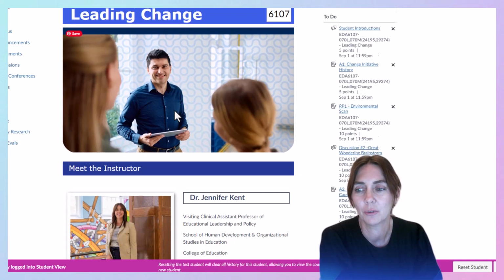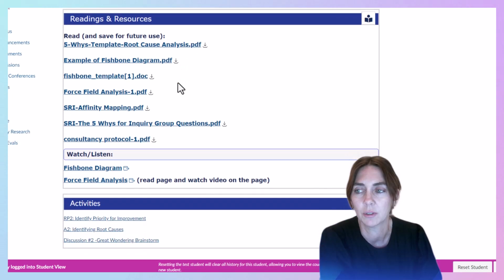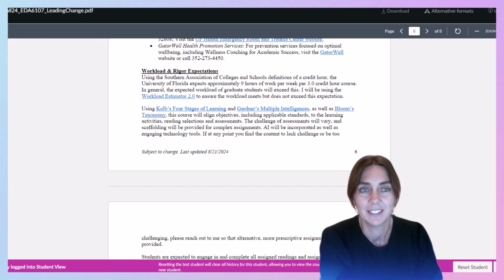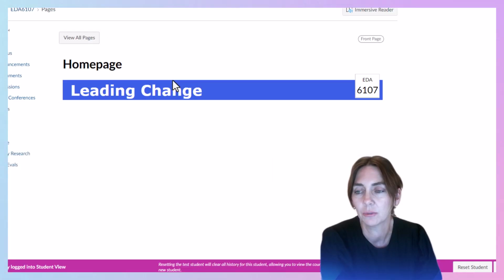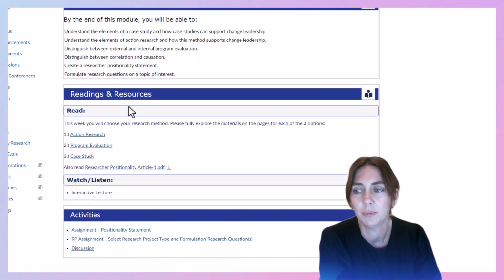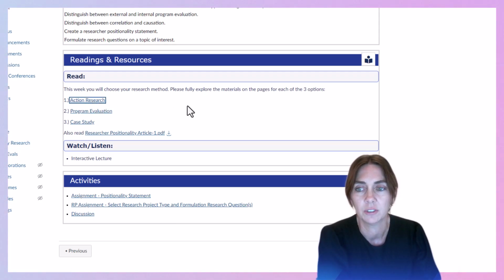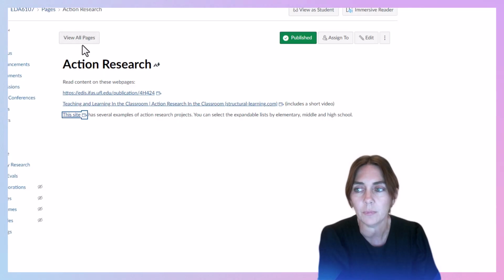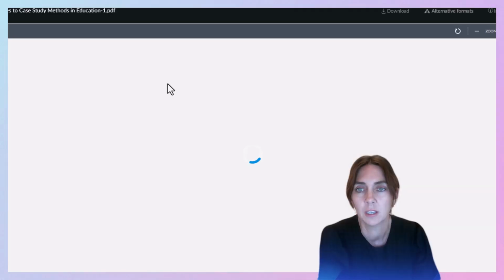Leading Change Mod 3 Part 1